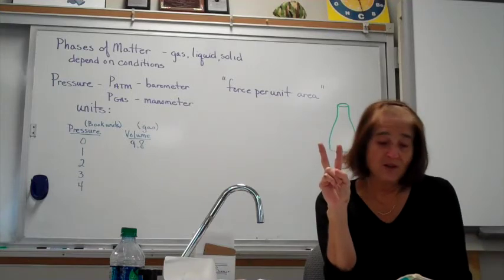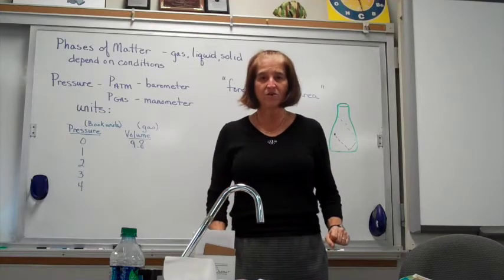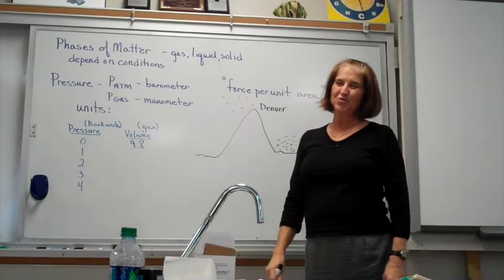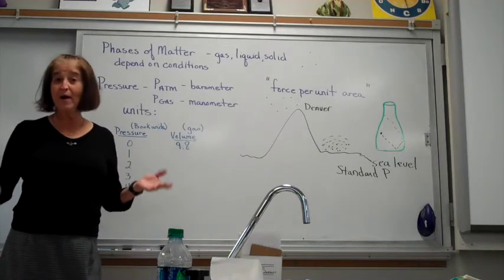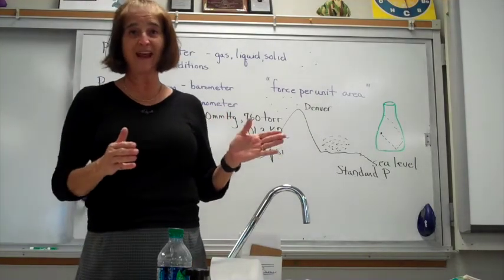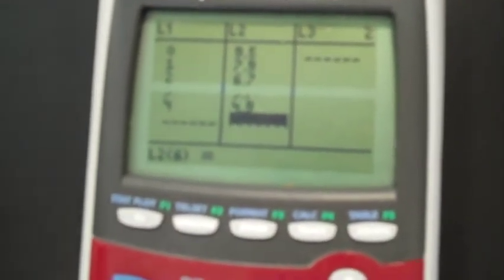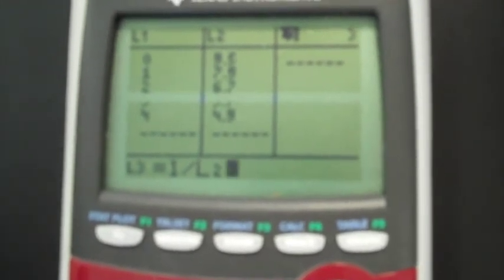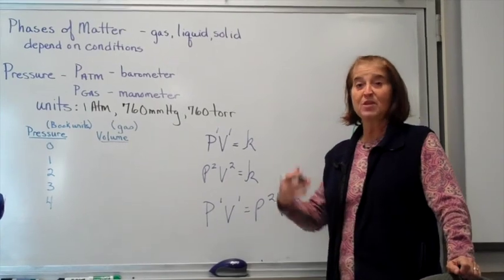Boyles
pressure/volume relationships for gases